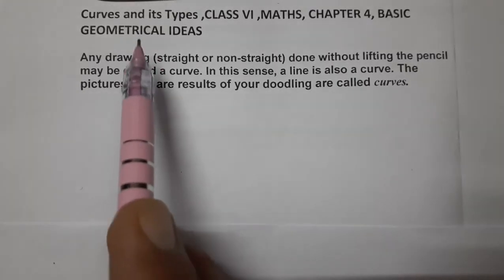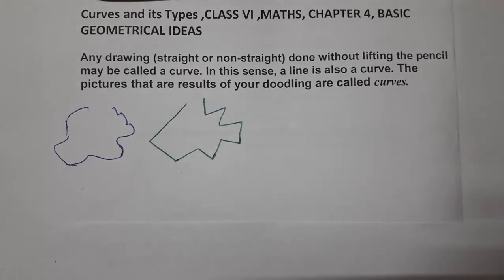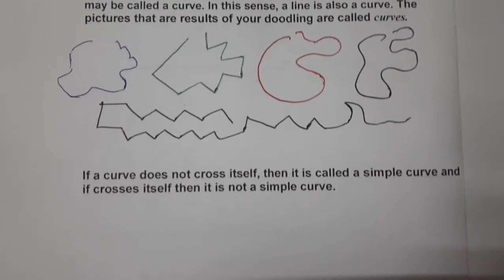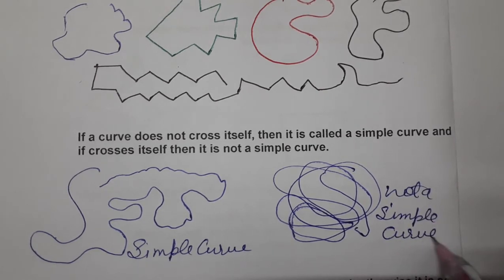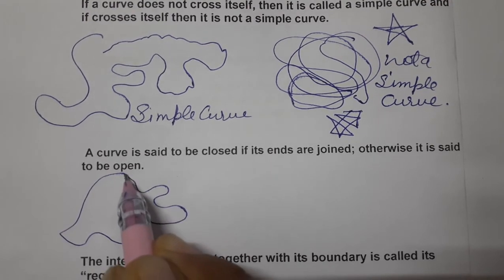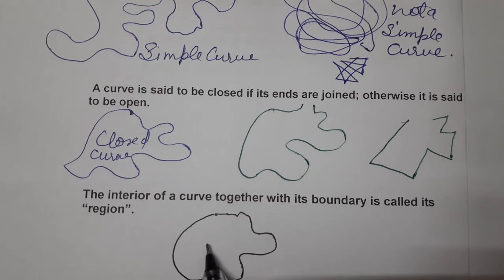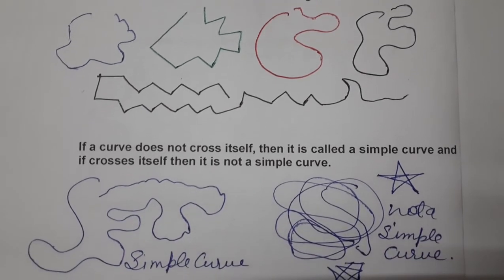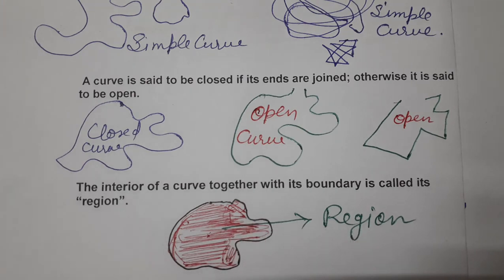Curves and its Types ,CLASS VI ,MATHEMATICS, CHAPTER 4, BASIC GEOMETRICAL IDEAS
Any drawing (straight or non-straight) done without lifting the pencil may be called a curve. In this sense, a line is also a curve. The pictures that are results of your doodling are called curves.
If a curve does not cross itself, then it is called a simple curve and if crosses itself then it is not a simple curve.
A curve is said to be closed if its ends are joined; otherwise it is said to be open.